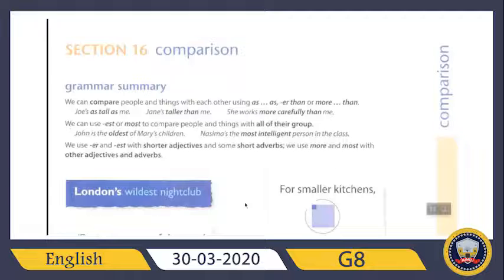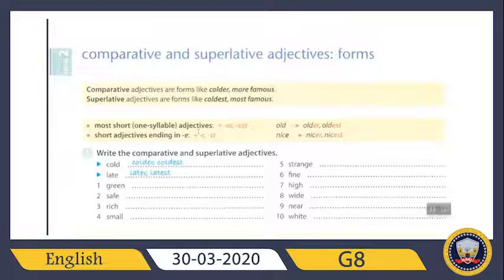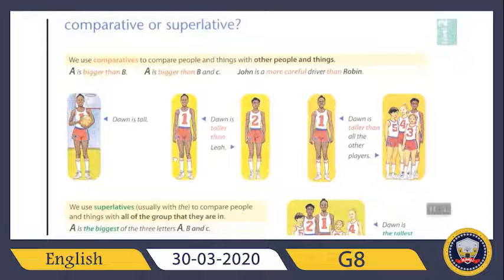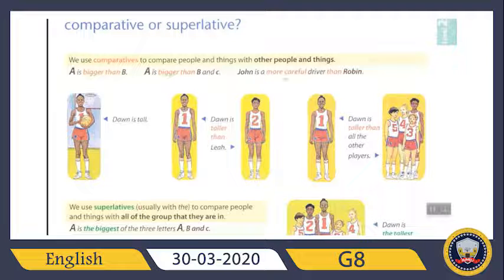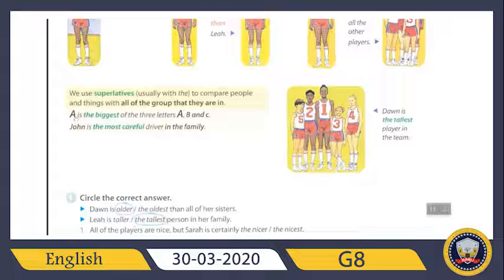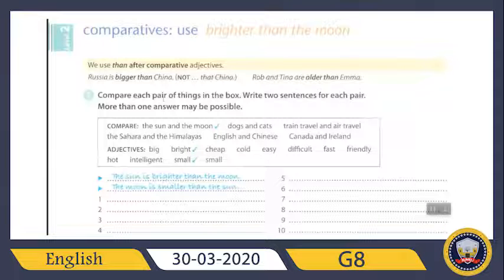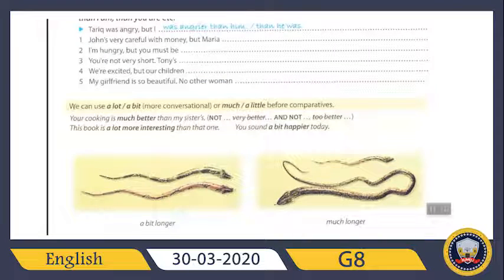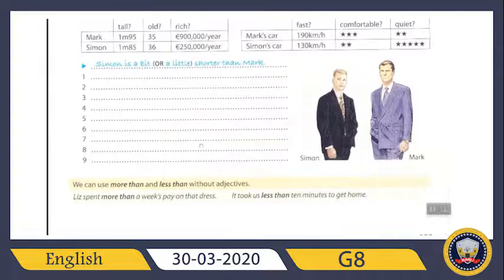English G8 A B